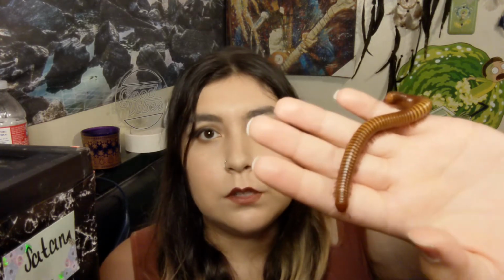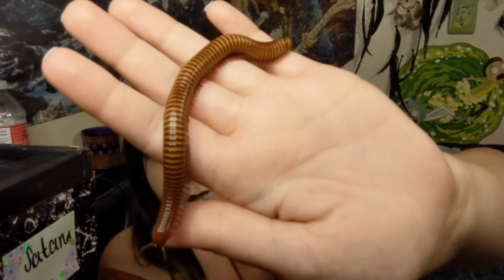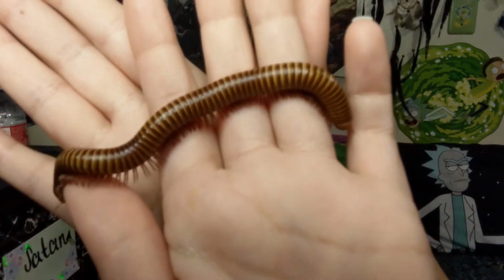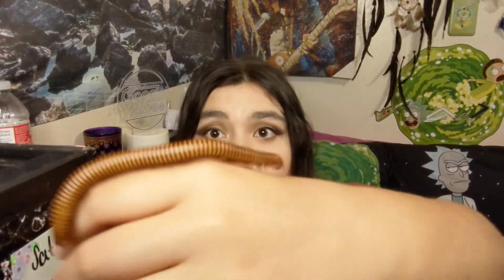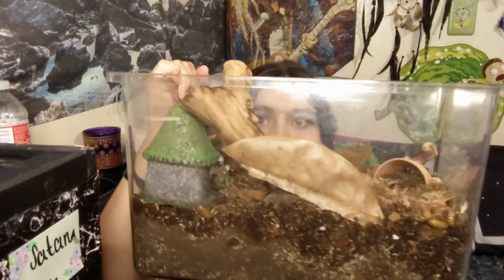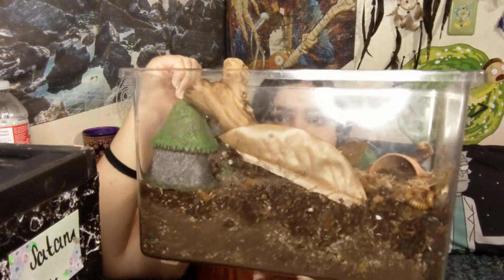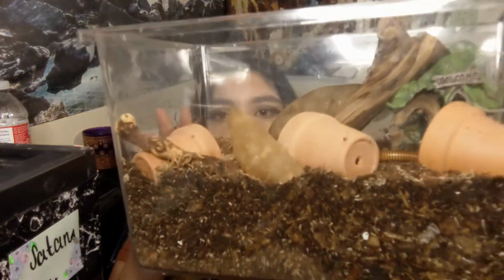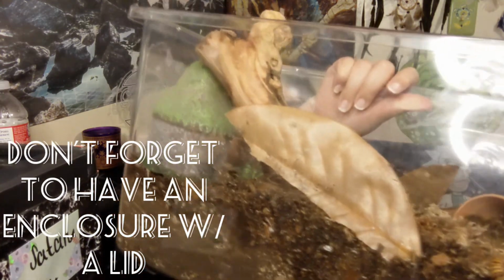Millipede Setup and Care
Wanted to walk y'all through how I care for my critters and their enclosure setup. Hope u enjoy!